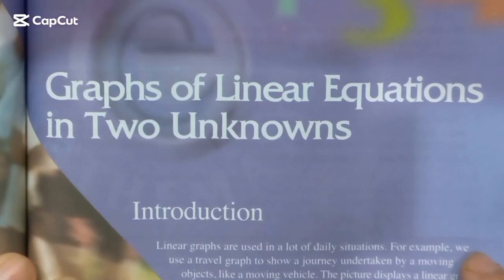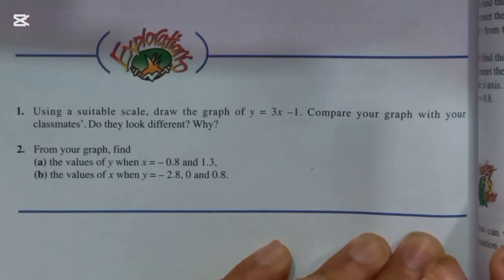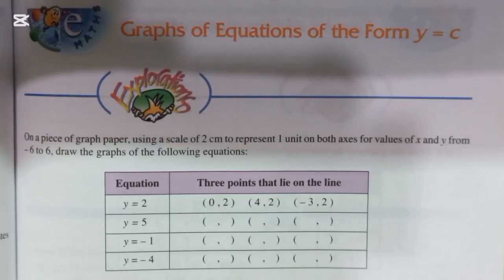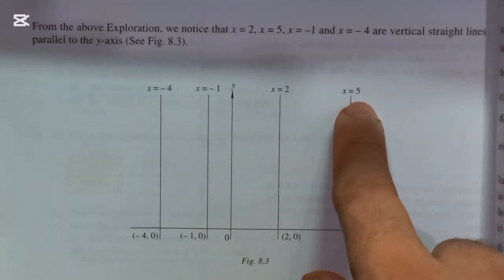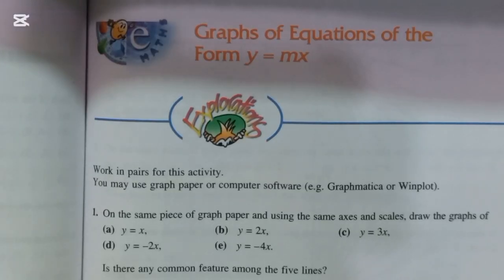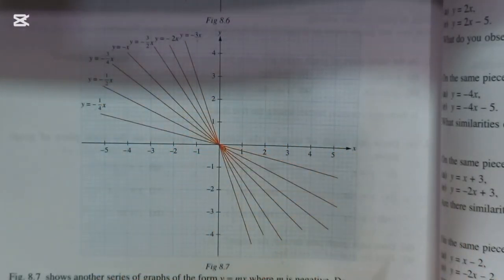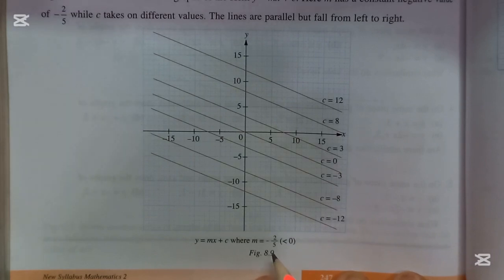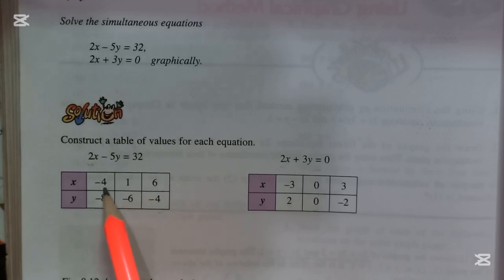O Level/Mathematics D2/Graphs of Linear Equations in two unknowns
This lecture will thoroughly cover the topic 'Graphs of Linear Equations in two unknowns' in Mathematics D2, O Level Syllabus.